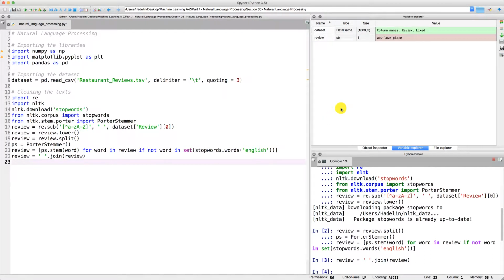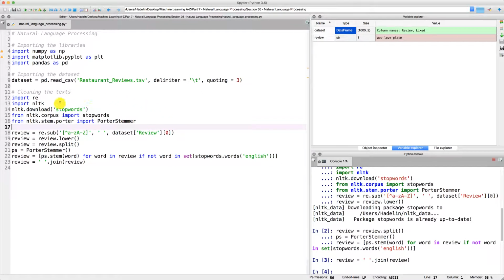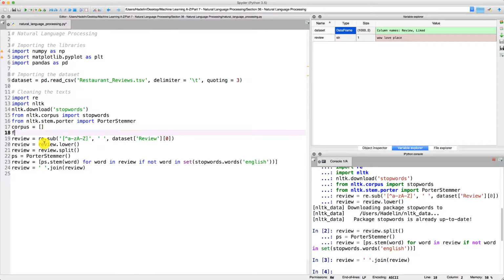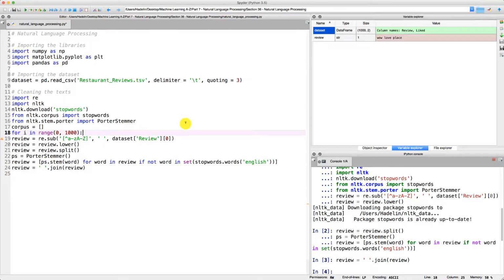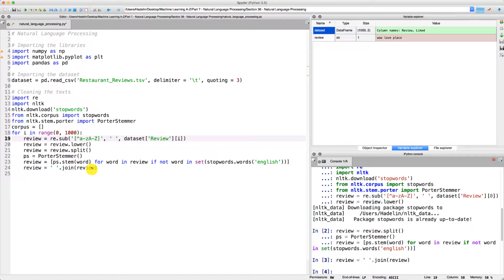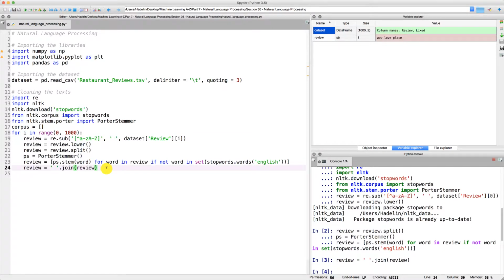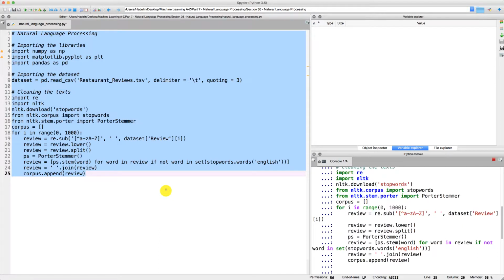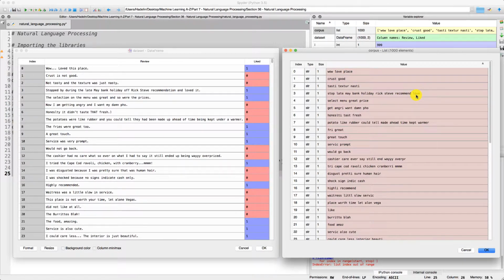950390 179 Natural Language Processing in Python Step 7 Machine Learning A Z™: Hands On Python